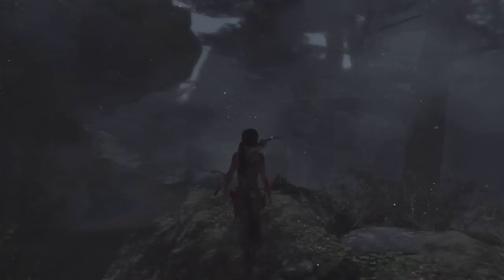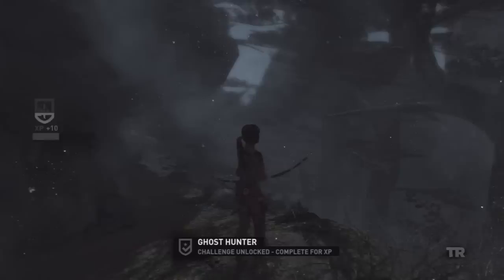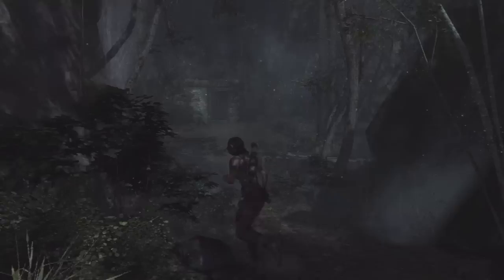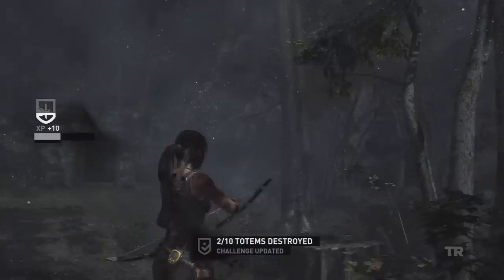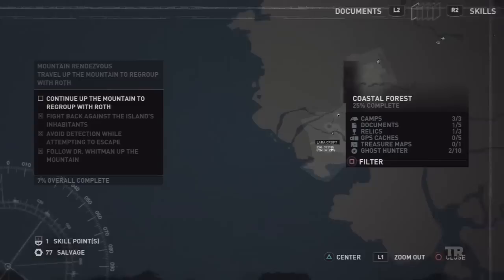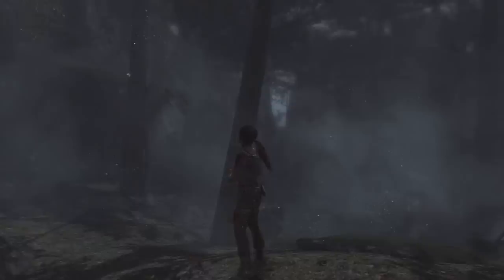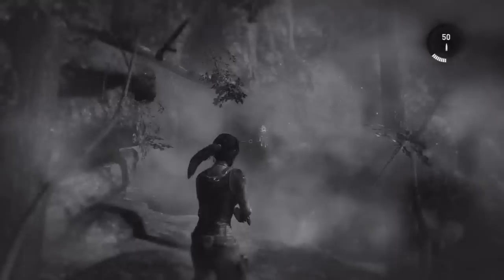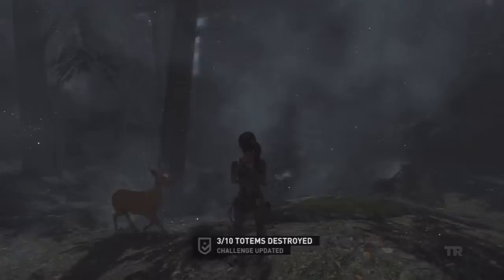Tomb Raider - Ghost Hunter - Coastal Forest Challenge guide (Totem locations)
This is a guide on how to complete the Ghost Hunter Challenge in Coastal Forest area.